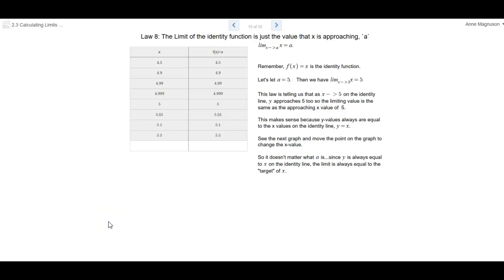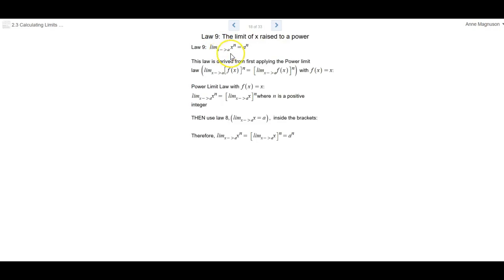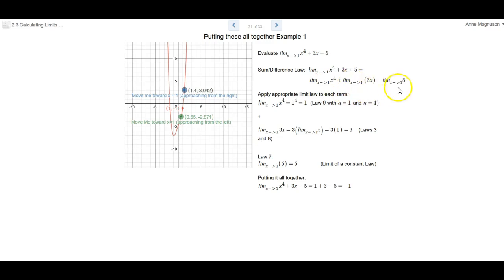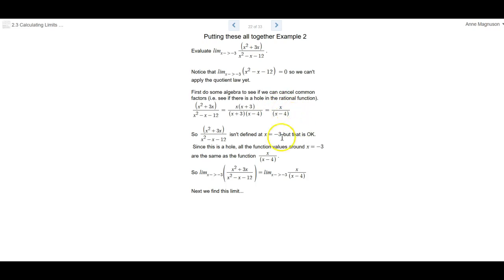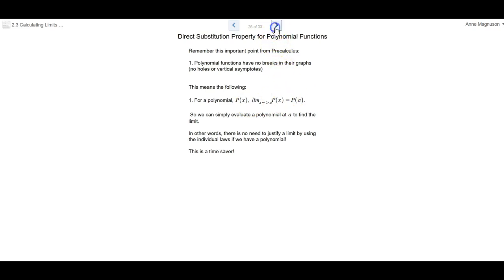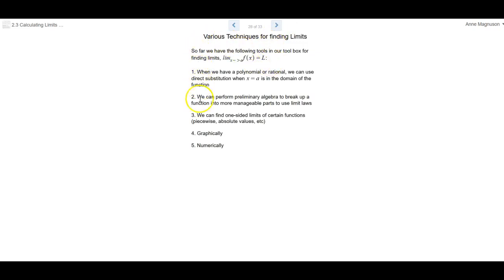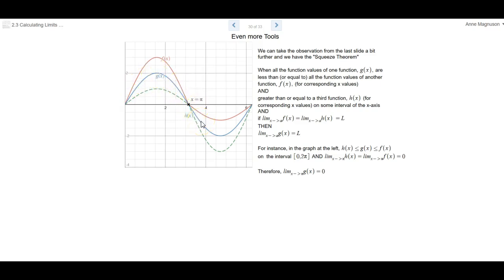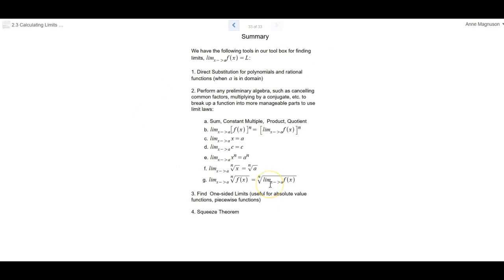Section 2.3 Part 2